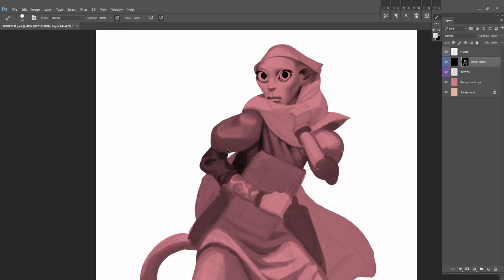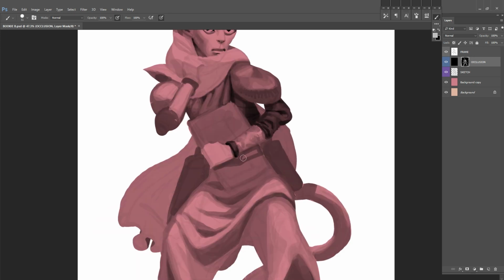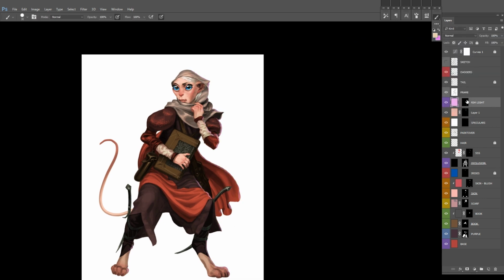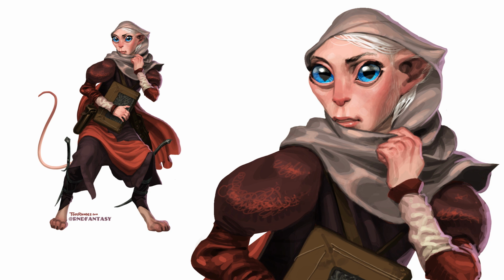41 - Bookie - Long Play w Commentary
This is the version of this piece where I talk about the process of making this image and also concept art in general.

Hope this is useful or entertaining or both. Input is greatly appreciated!

If you want me to do this to your D&D character just enter my free weekly lottery on Twitter every Monday @RNDFANTASY